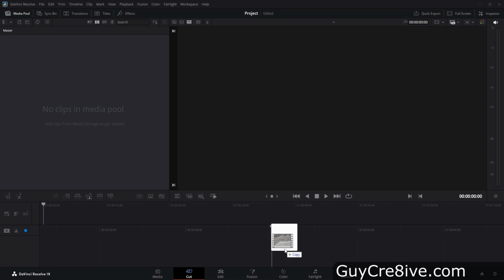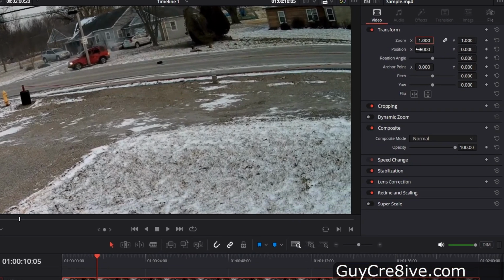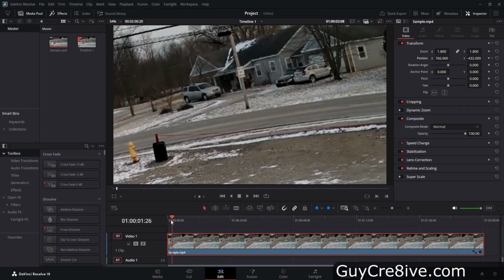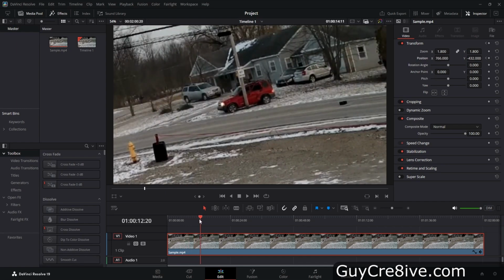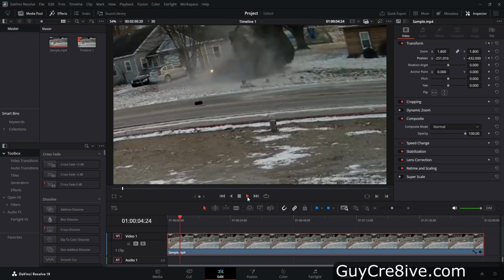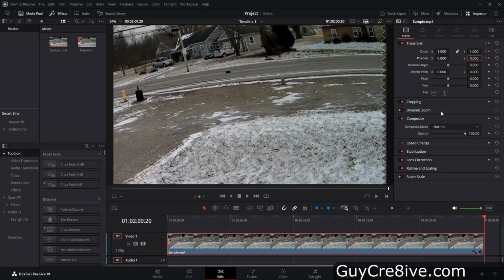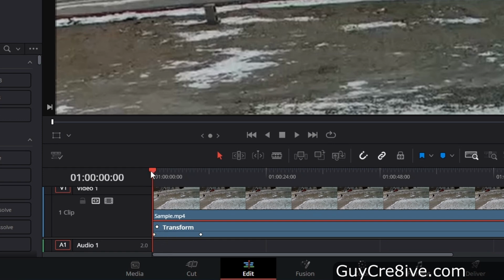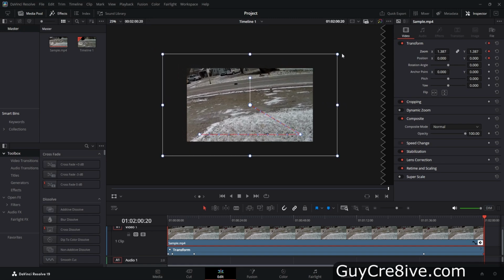Pan Zoom DaVinci Resolve 19 How To Transform Panning Up Down Left Right Zooming In Out Video Editor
This video Guy shows how to pan & zoom in and out of video using the free version of the video editor DaVinci Resolve 19.